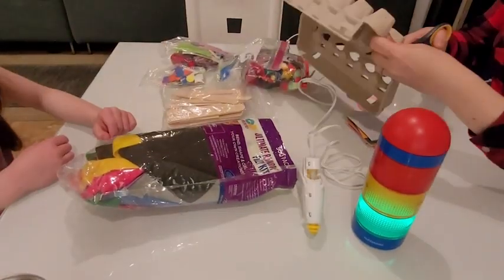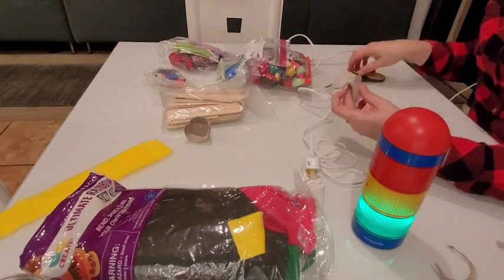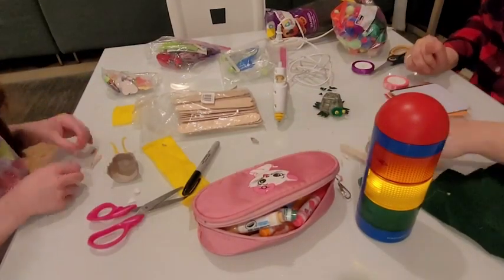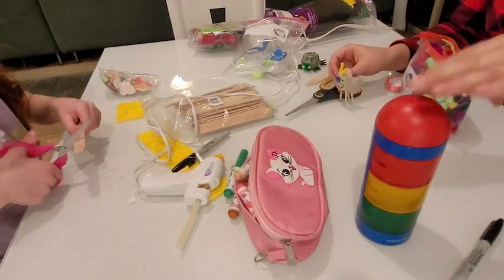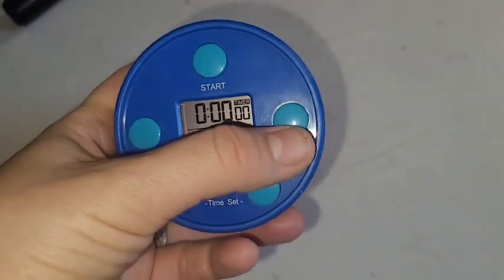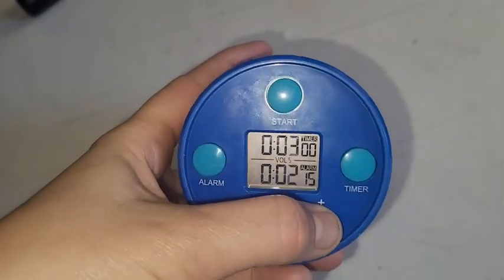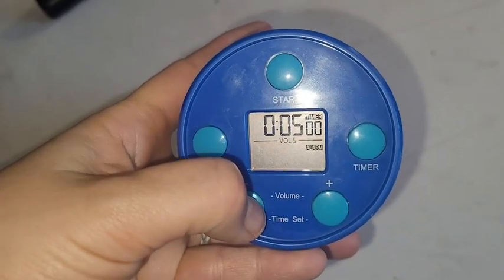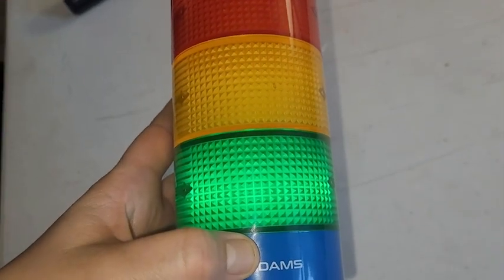Kadams Visual Timer for Kids | Our Point Of View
Check Our New Website For Amazing Deals!

Visual Audio Timer for Time Management: Teach your kids independance in a simple and fun way with Kadams visual audio timer. The digital clock has countdown up to of 24 hours and its visual concept helps kids manage their play and study time at home or school
Gamified Concept: The stoplight alarm with red, yellow, and green lights indicate let’s go, nearly there, and stop. The clock is easy to operate and requires only setting the alarm volume, time, and pressing the start button to begin the countdown
Audible Sound Alert: The time tracker for kids comes with optional (on/off) alarm sound and automatic deactivation when time is up. It has 6 levels of volume control with the loudest being up to 85 db. The timer also features 180° color viewing, an easy to read LCD display screen and visual signals with optional acoustic sound for those with special needs
Easy-to-carry Alarm with 180° Color Viewing: The kids’ time tracker from Kadams is lightweight and portable. Its easy to read LCD display screen is visible from across the room and is perfect as a useful learning and time management tool for schools, classrooms, childcare centres, creche, daycare, and at home.
Ideal for all Ages and Abilities: The visual alarm timer comes with optional acoustic sound and helps to provide a calm transition from one activity to another. It is ideal for parents, teachers, professionals, students and children. It encourages independence and productivity for those with disabilities or with special needs such as autism, adhd, or for those with partial or total hearing impairment. Use a small cross shape Philips to undo and screw (anti-clockwise)